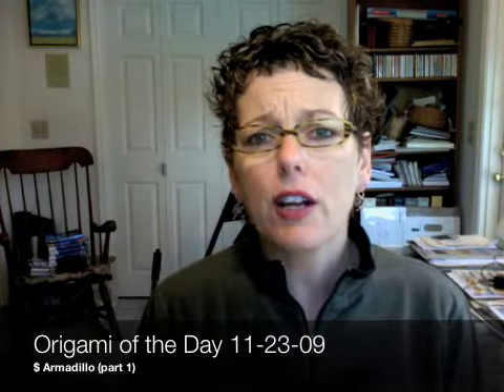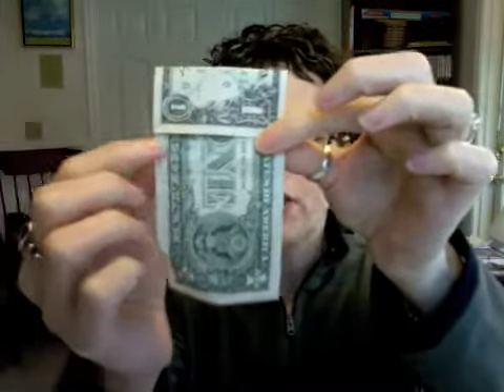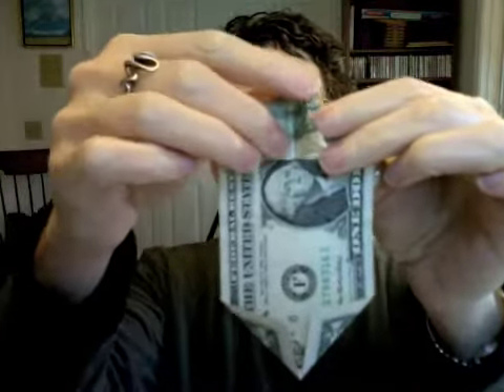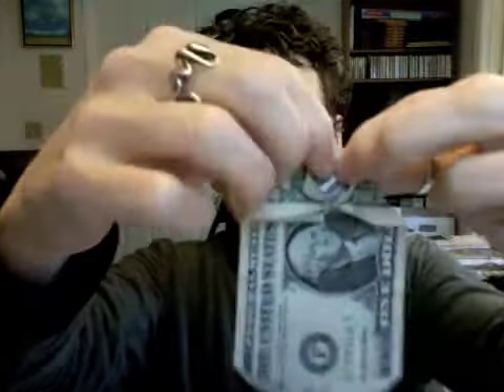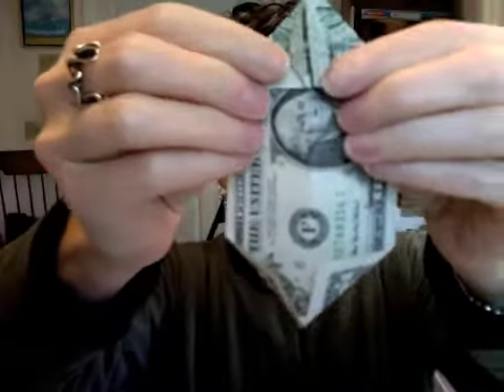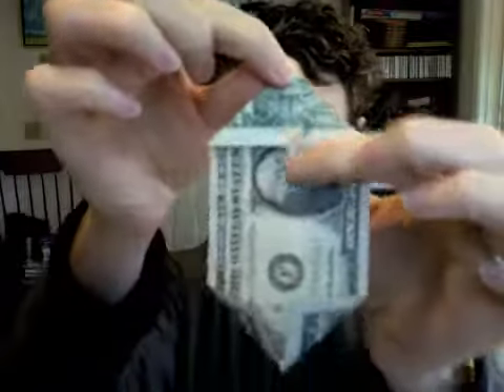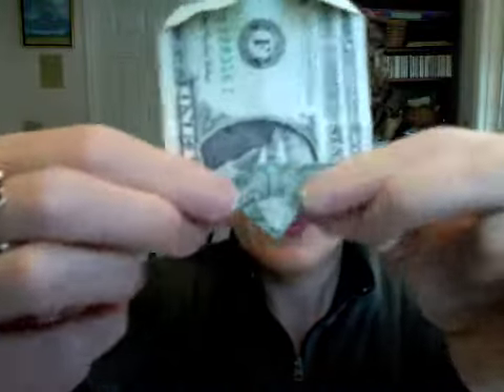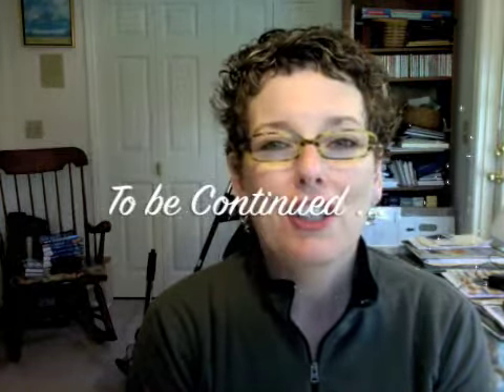Origami of the Day 11-23-09 $ Armadillo (part 1).m4v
Make a little armored critter out of $$$ - see the first half of the model demonstrated here